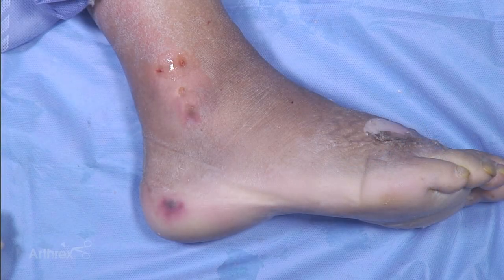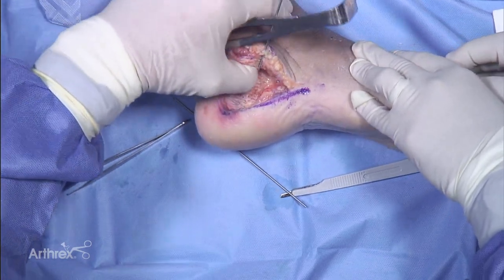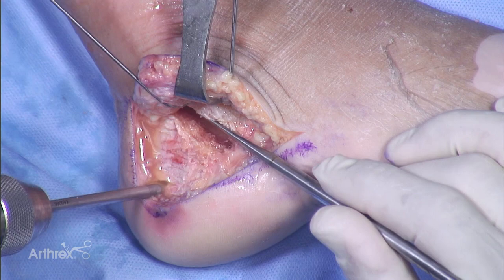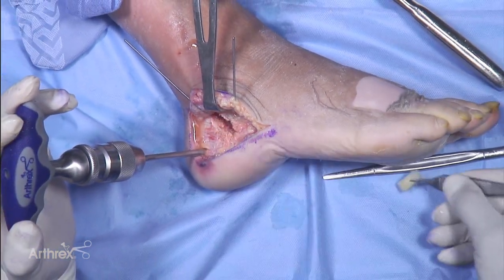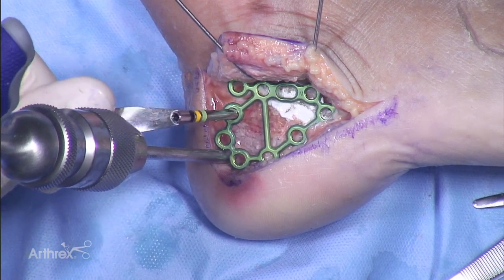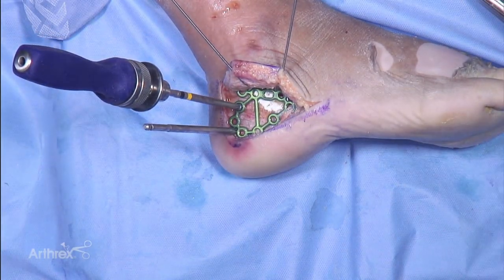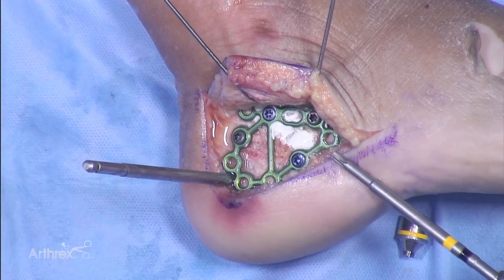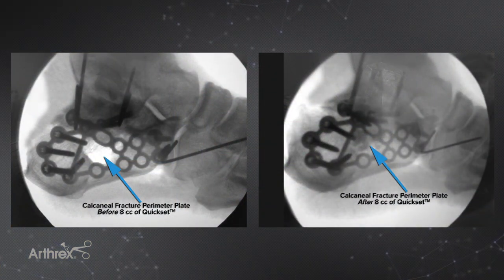Calcaneal Fracture ORIF with Arthrex Calcaneal Fracture Plate™ Utilizing Quickset™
Mark D. Campbell, MD, (Phoenix, AZ) demonstrates his technique of calcaneal fractures using the new Arthrex Calcaneal Fracture Plate System.  The technique also demonstrates how the fracture site can be augmented with bone void fillers such as the FlexiGRAFT Demineralized Bone Matrix and the Arthrex Quickset Resorbable Calcium Phosphate Cement.